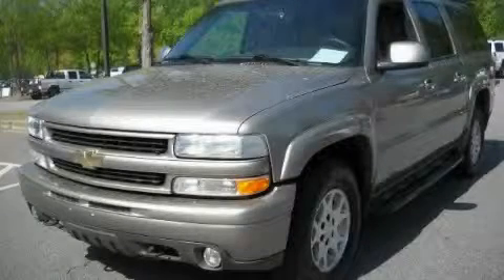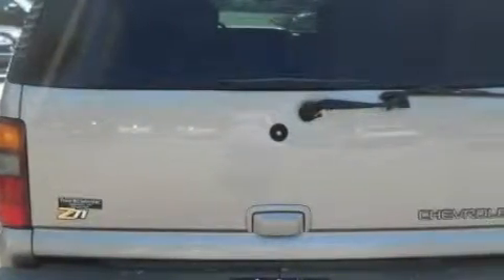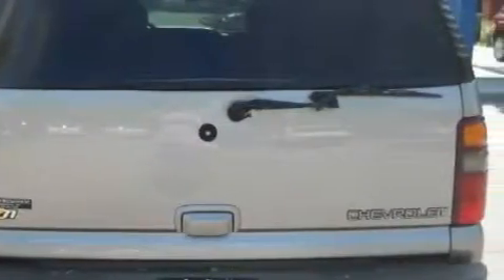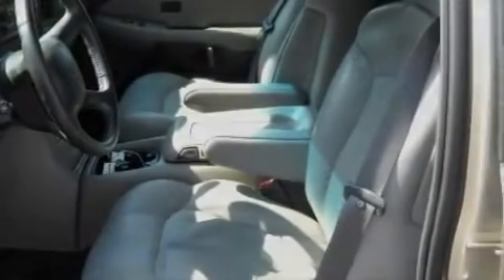Used 2001 Chevrolet Suburban Alpharetta GA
Year: 2001
 Make: Chevrolet
 Model: Suburban
 Engine: Gas V8 5.3L/325
 Trans.: Automatic
 Exterior: PEWTER
 Miles: 138,973
 Interior: BLACK

 http://

 2001 Chevrolet Suburban Alpharetta GA